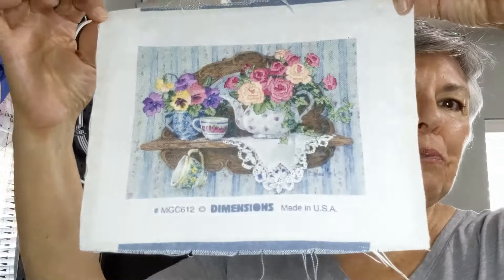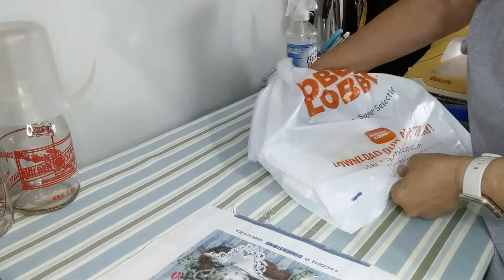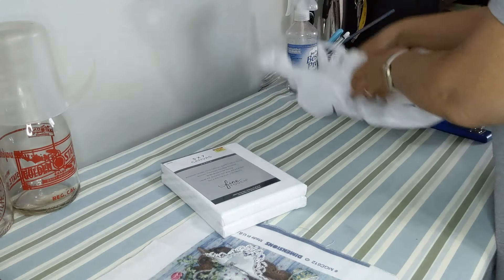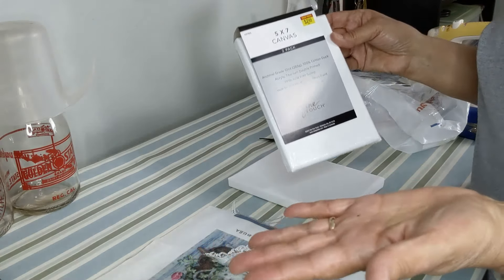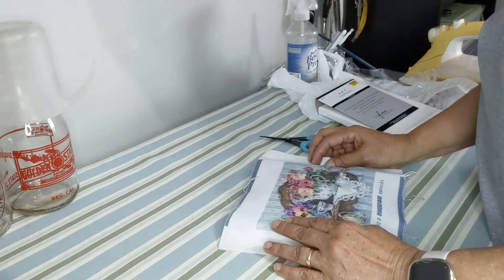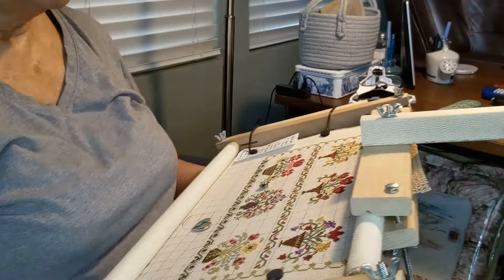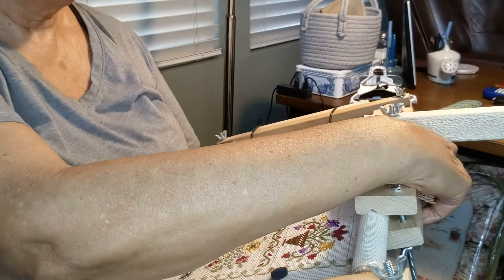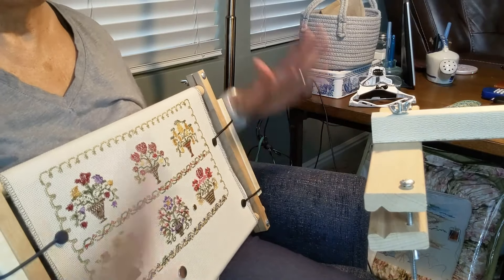Flosstube #8 Budget Framing & Craft Stand Tips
How I mounted my stitchery onto a stretcher bar easy as pie!  Also, I have a bit of an update to my Flosstube 7, now that I have used the Craft Stand.  I answer a question and I have some tips for you.  Enjoy!
Some links of the things mentioned:

Universal Craft Stand 6111 by F. A. Edmunds

5x7 Canvas designed for Artists
This is a pack of 6 I found on Amazon.  There are many choices so you can check them all out.
FIXSMITH Stretched White Blank Canvas- 5x7 Inch,6 Pack

The Stitcheries featured in this Video:
1.  Free Mini Bouquet Sampler by Jeannette Douglas designs.  I have done mine through June, (yes, I know it's August ㋡)
2.  What I framed was Teapot Floral, Dimensions Kit 6223
I believe it's out of print, but you may find it on Ebay, if you want one.
3. On my QSnap: From an old (1992) Country Cross Stitch Magazine the design is called "Gifts from the Sea"

On Instagram I’m annettesneedles

Thank You for visiting my Sewing Room